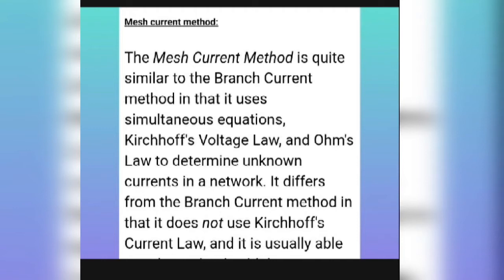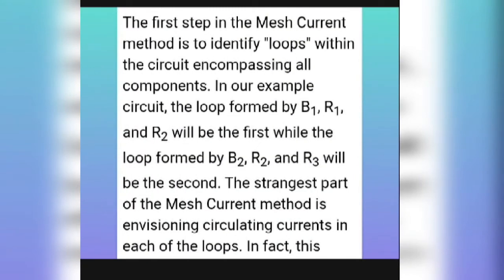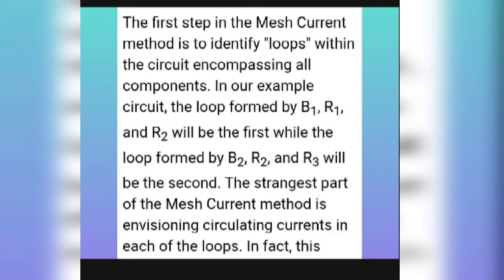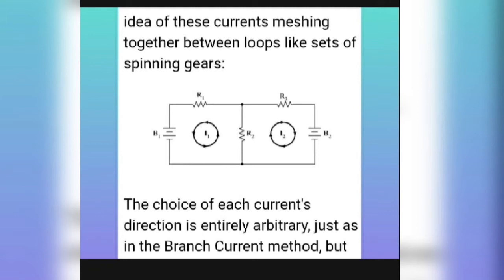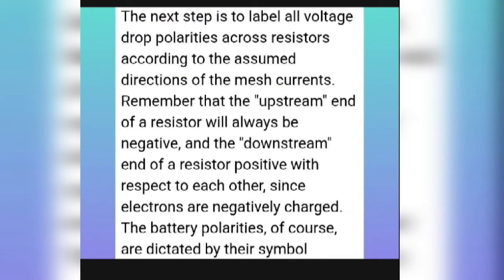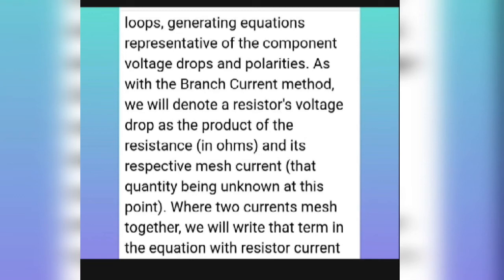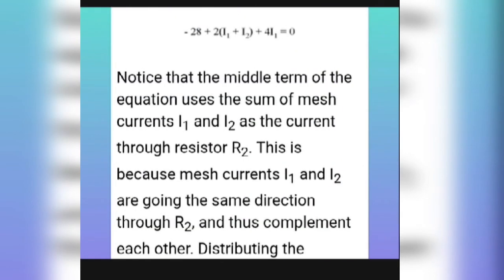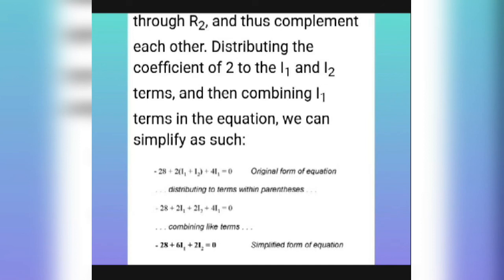Mesh current !!! # Method of Mesh current